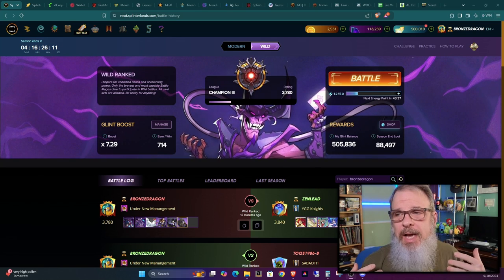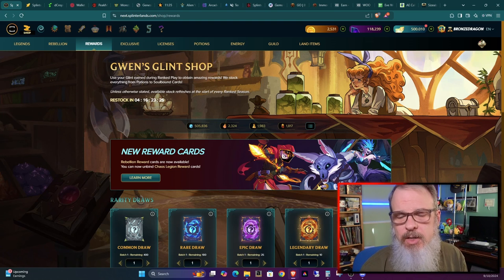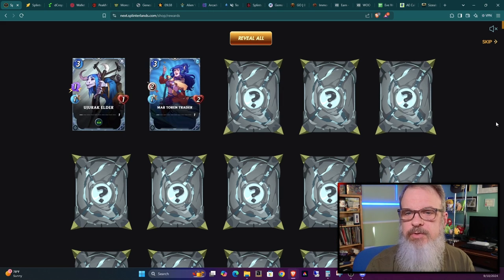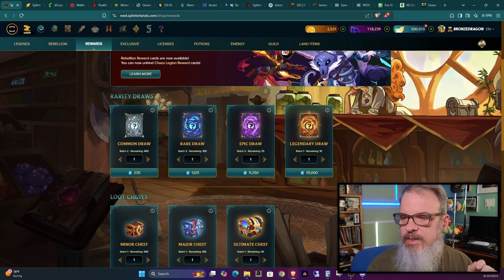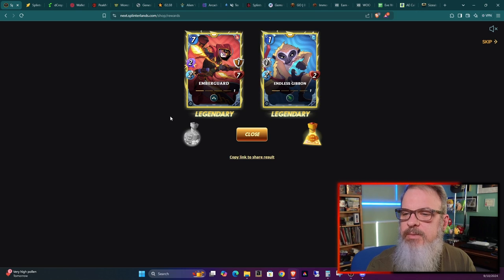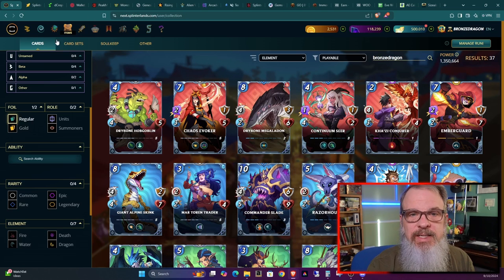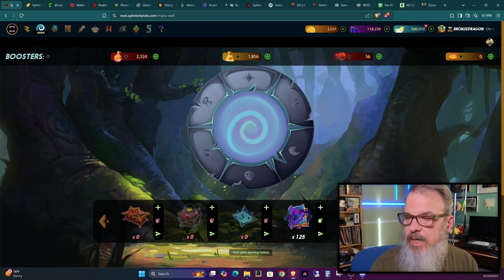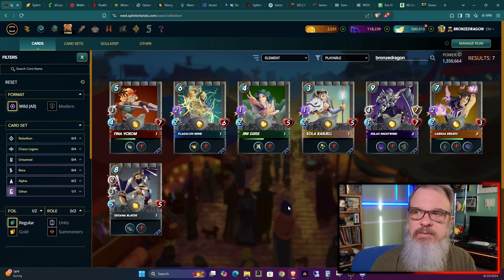Using Splinterlands Game Rewards to Improve My Deck!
Welcome back all you Splinterheads!  Thanks for stopping by.  In this episode I review the state of my Rebellion Rewards Card set, spend some Glint on some new cards of all rarities and then take a look at how my collection stands after the leveling up.  I also buy, open and combine some Gladius packs to level up those cards.

Splinterlands is a Web3 game that is played on the Hive blockchain. blockchaingaming splinterlands hive gaming

Turn your money into crypto assets
The secure way to buy, sell, store, and convert crypto. Millions use Gemini to diversify their portfolios.